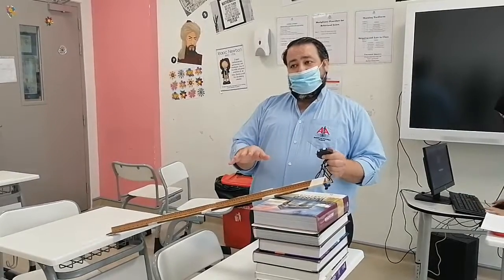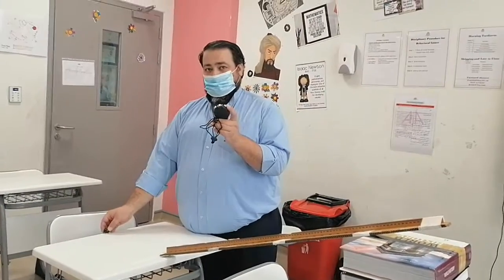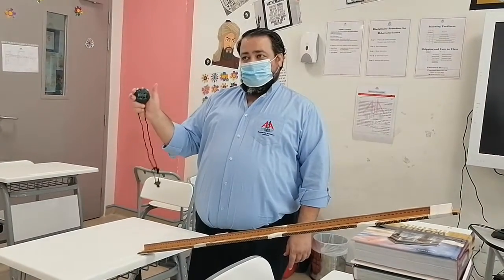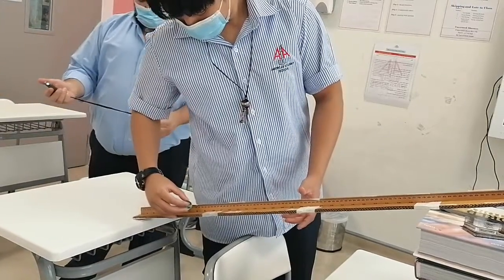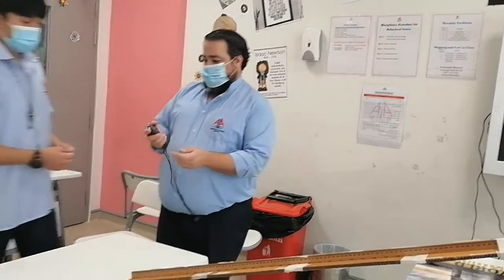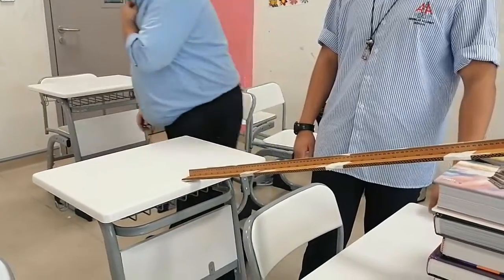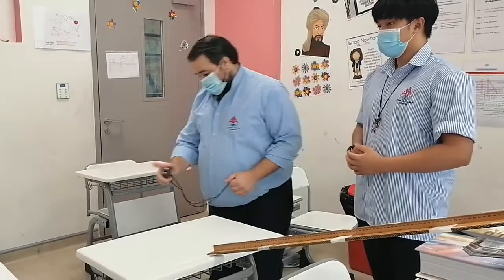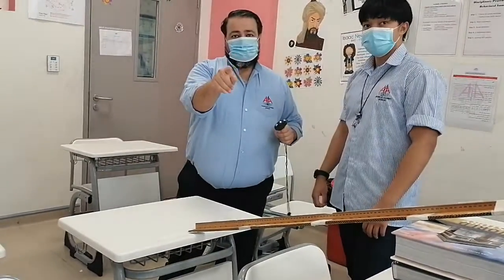Studying projectile motion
We will be demonstrating the motion of a projectile in its two parts horizontal and vertical.

First horizontal motion with an initial velocity Vi. We will measure the time for the marble to cross the table (40.1cm), as we release it from different places on the metric ruler (20, 40, 60 and 80 cm)

Vi= d/time (for each position of the marble)

Another measurement is the range of the vertical projectile motion. It is the distance the marble covers after it leaves the table, from the four different position mentioned above.

To measure the range, we fix the origin where the marble hits the ground after free fall. We measure the distances at which the marble first hits the ground after it has been released from the four different positions (20, 40, 60, and 80 cm). In addition, we measure the time it takes the marble to reach the ground at all times.

This experiment is related to physical science at the 11th grade level.